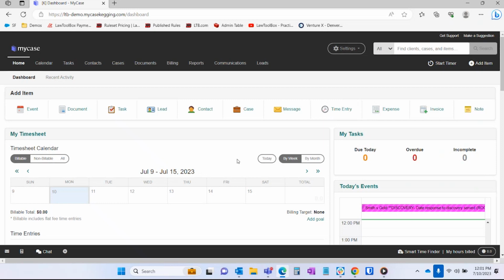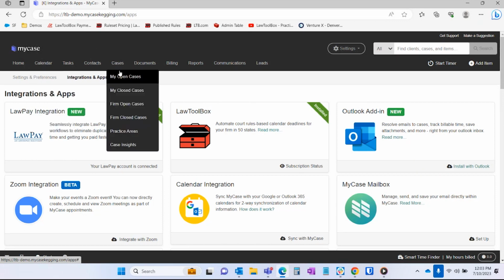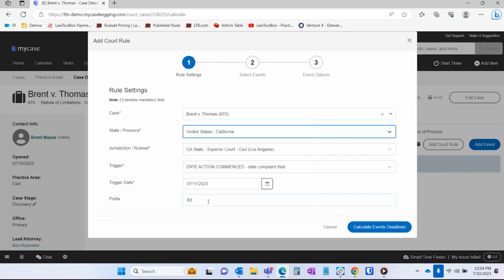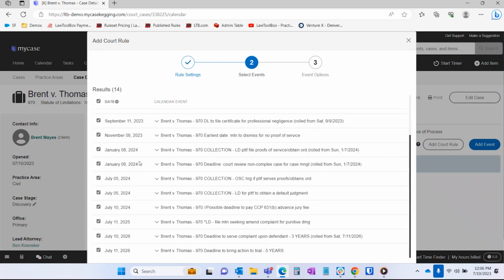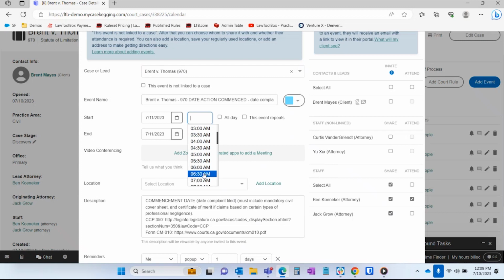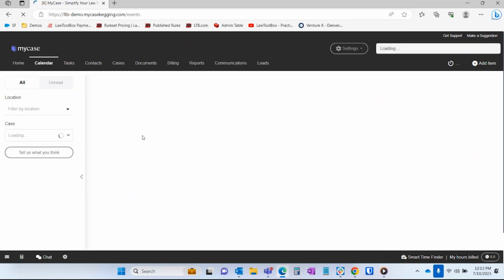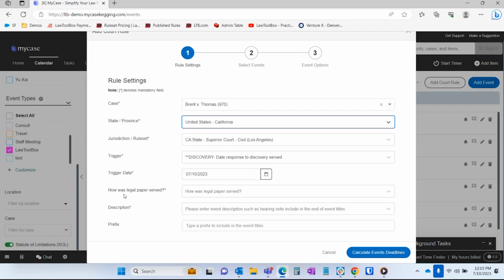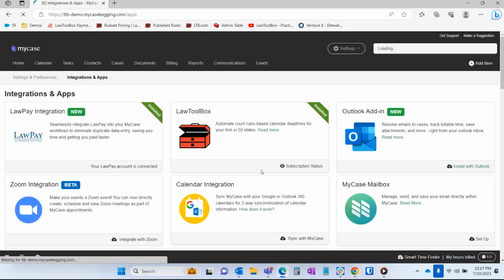LawToolBox for MyCase